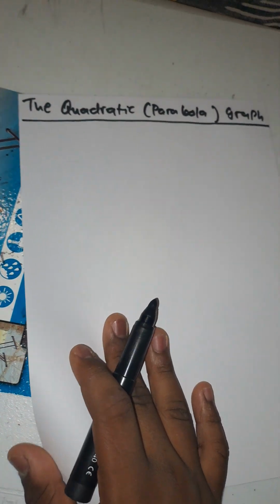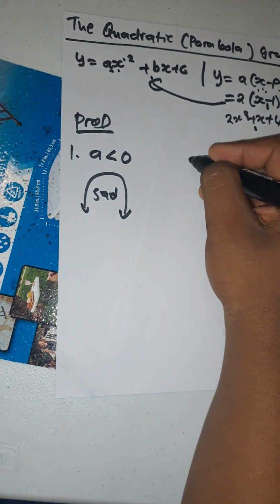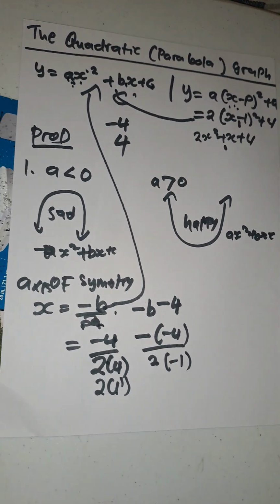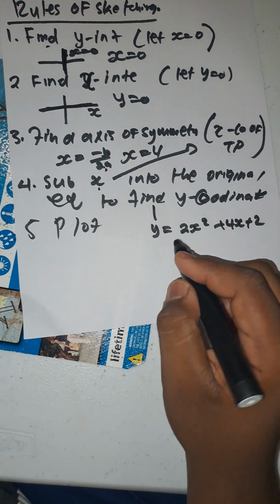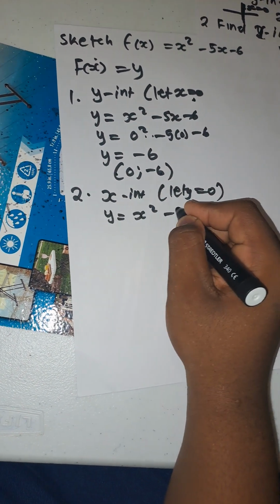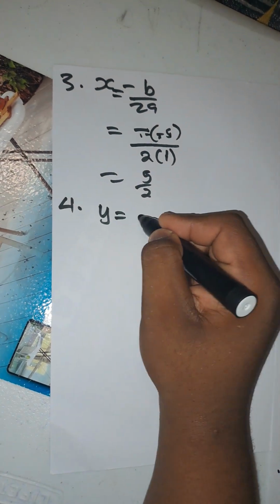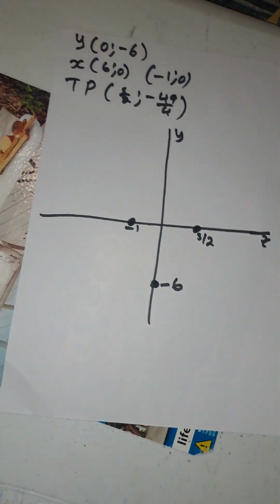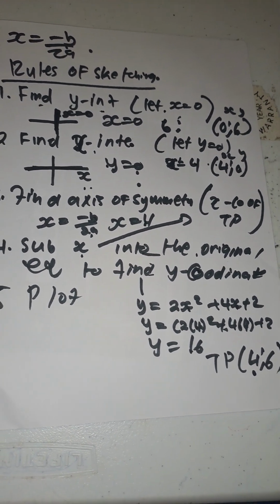FUNCTIONS| Quadratic(Parabola) Graph - Grade 11 Pure Mathematics